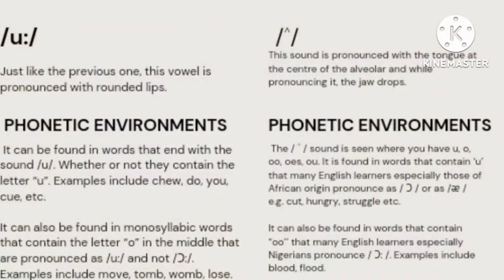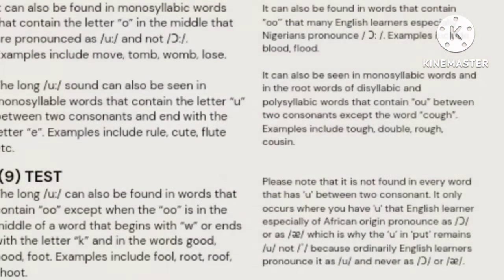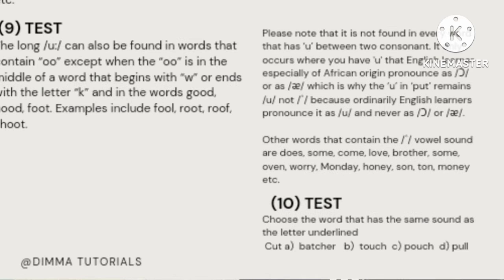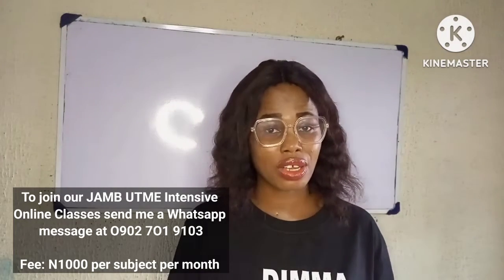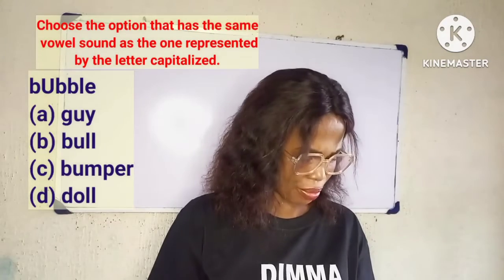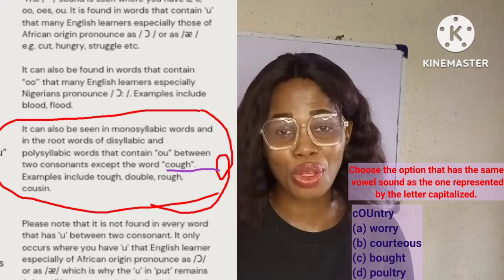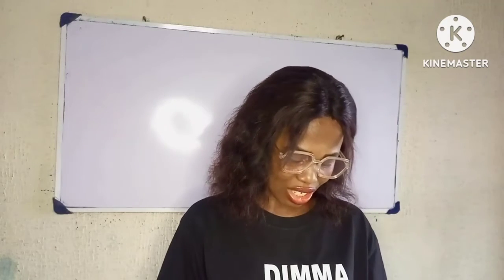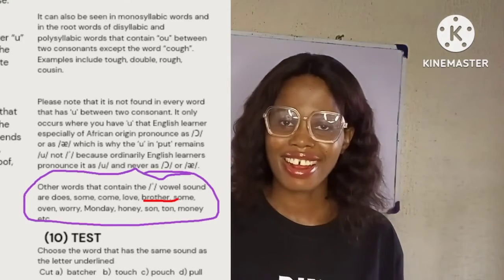JAMB UTME Use of English Detailed Tutorials plus Past Questions Revisions.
Oral English Tips for JAMB UTME.

Vowel sounds.

How to Pass JAMB USE of English.